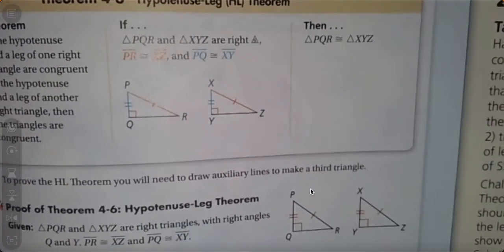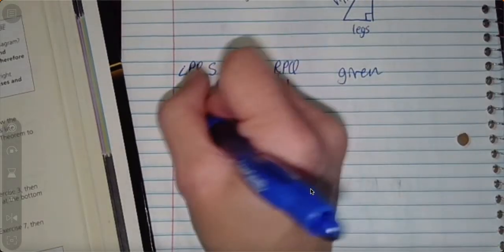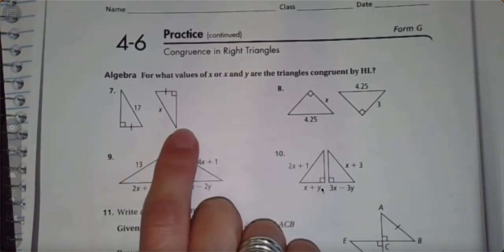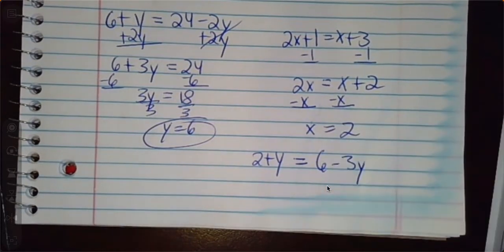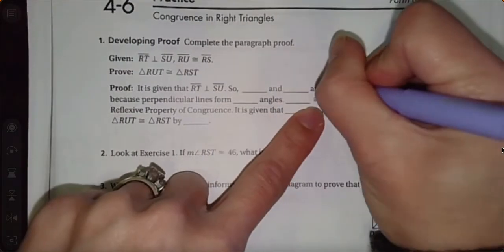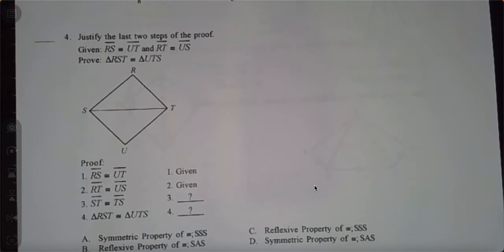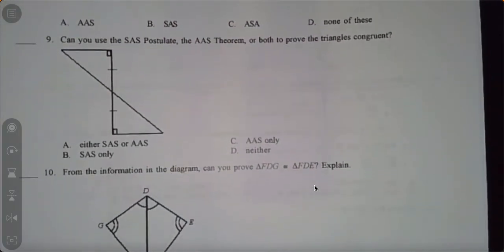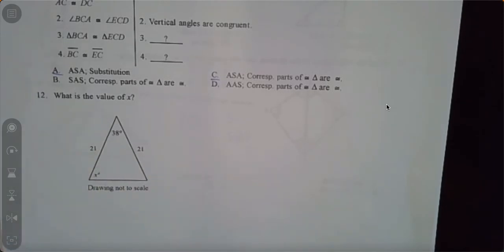Geo4 6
Part of the Ch. 4 Study Guide